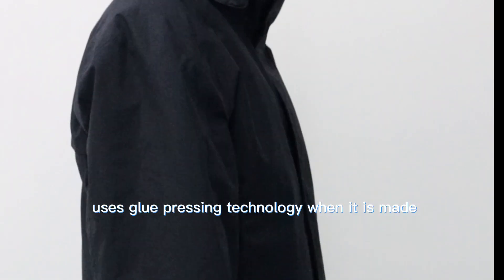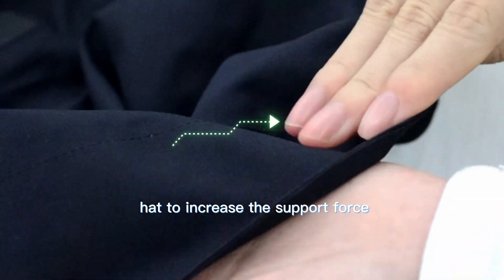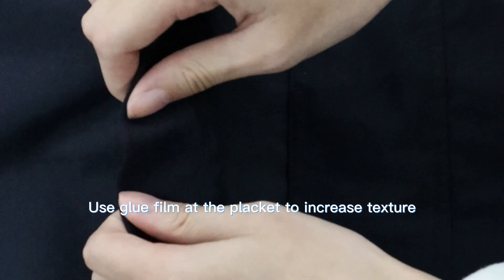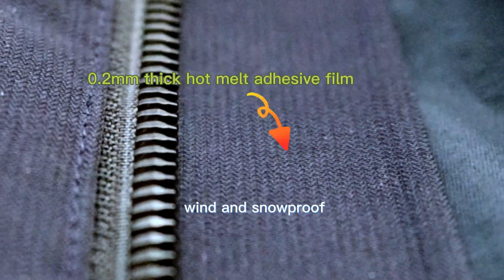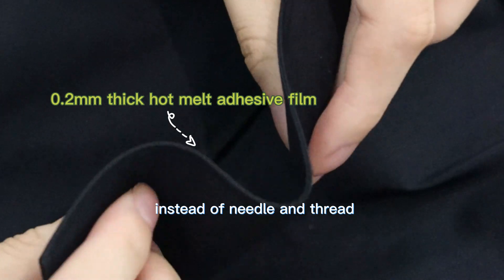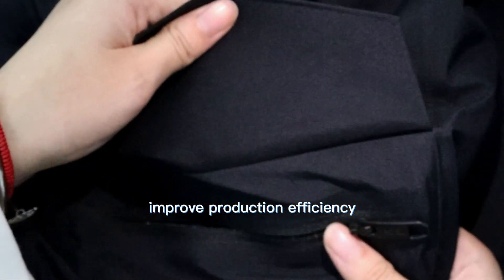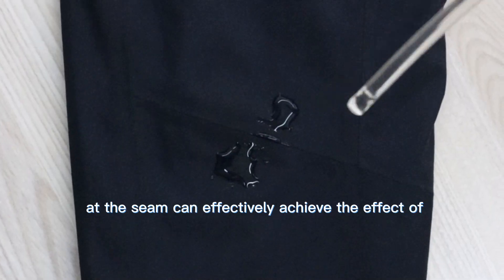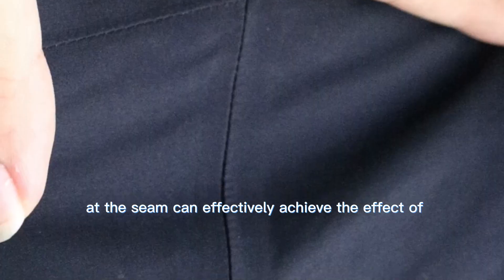Storm jacket, cotton clothing process upgrade, using hot melt adhesive film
Storm jacket, cotton clothing process upgrade, using hot melt adhesive film，It can make the placket, the edge of the hat more strong，The seams of the garment are more flat